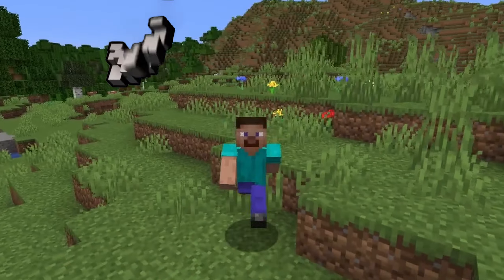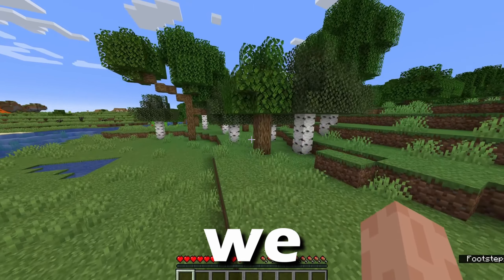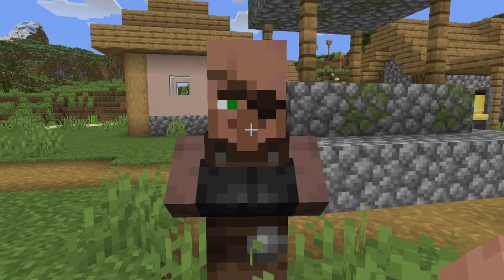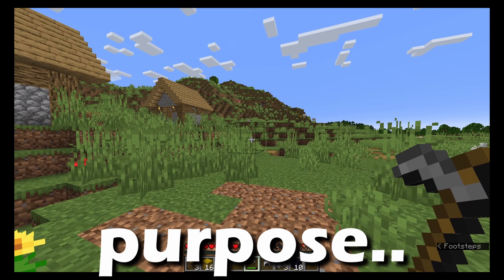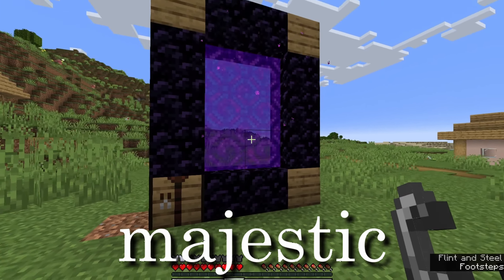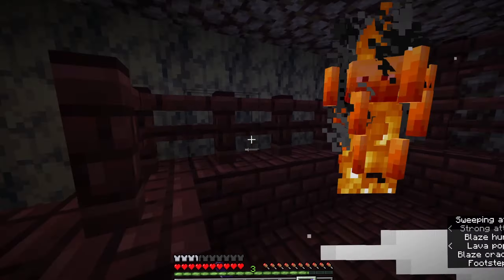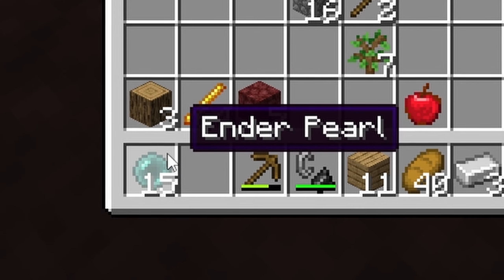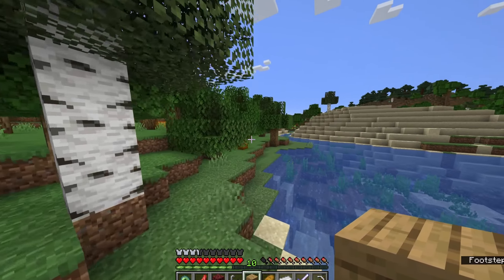Can A.I Speedrun Minecraft?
Speedrunning is a challenge made up to test how fast you can complete a certain task, such as completing the story of a game. Minecraft is a game popular for speedrunning. But can the voice of text to speech speedrun the game without dying in the process?

(Sorry for short vid, but an illness is keeping me from working hard right now) Longer and better videos will come!

Timestamps
0:00 - Intro
0:40 - "The Best Speedrun"
1:47 - "Life Hack"
2:14 - "Into the Nether"
3:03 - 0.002% Of This Happening
3:26 - "Disappointment"
3:40 - To The End
4:02 - "Last Step"
4:21 - Outro

Key: minecraft - minecraft skindex - minecraft 100 days - aphmau minecraft

Music used in this video:
Thanks!